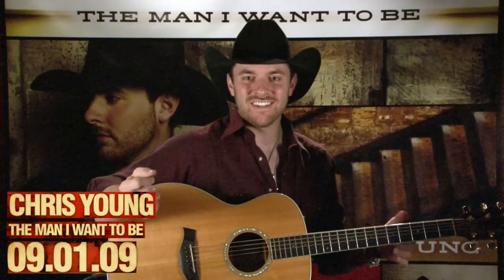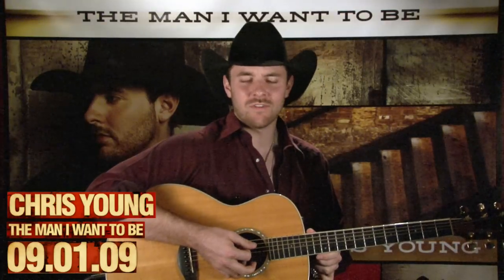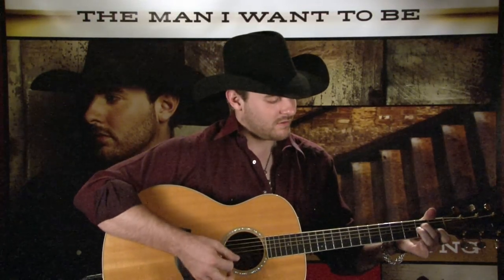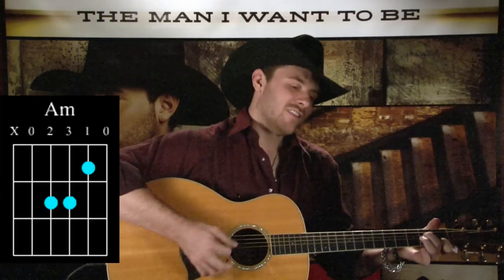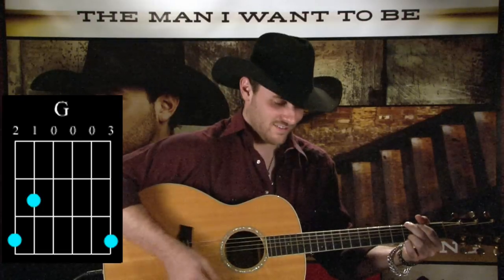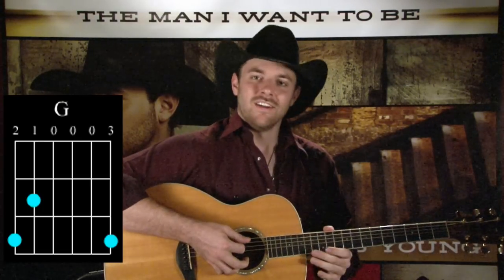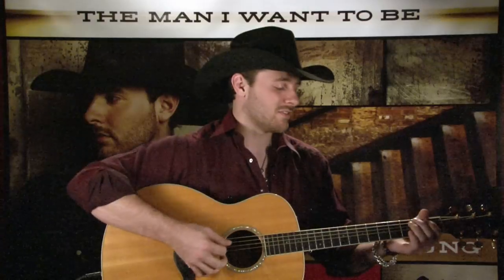Chris Young - HOW TO PLAY - "Gettin' You Home"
Chris shows how to play his hit single, "Gettin You Home" from the album, The Man I Want To Be, available on 09.01.09!